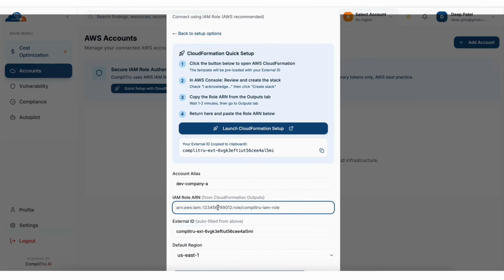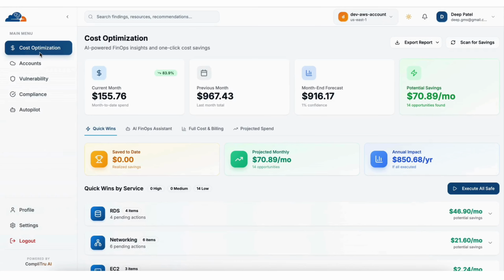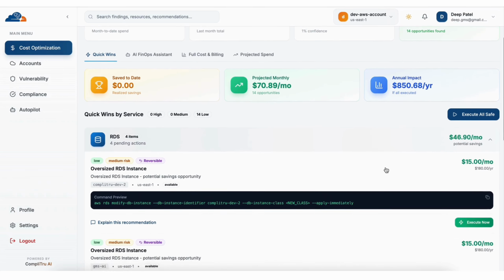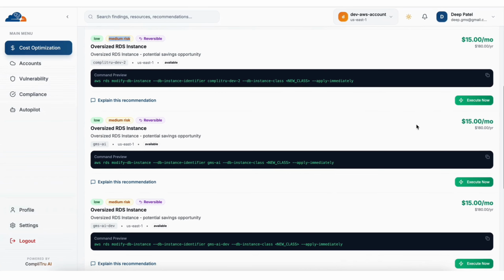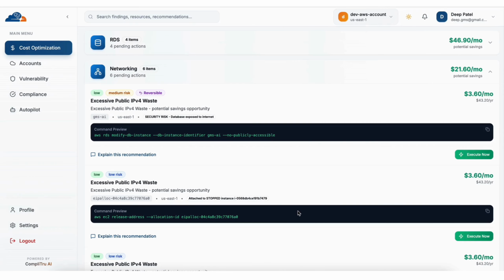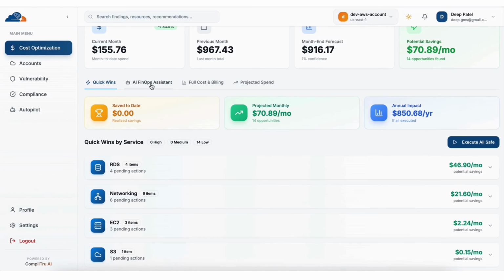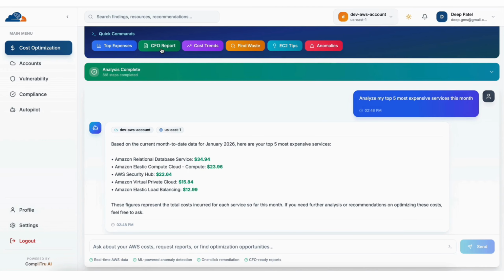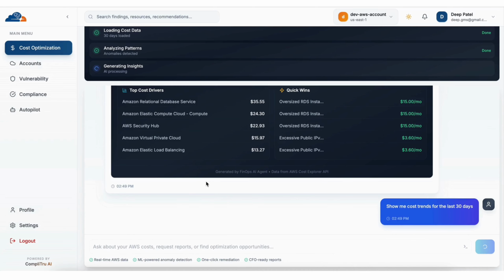Cost Optimization with Complitri.ai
If you’re running on AWS and don’t have full visibility into your cloud spend, you’re probably overspending.

This is the Cost Optimization module inside CompliTru.ai.

We built this because most companies only look at Cost Explorer once the bill spikes. That’s reactive. CompliTru is proactive.

Inside this dashboard, you get a unified view of spend across all accounts, services, environments, and workloads. You can instantly break down cost by application, team, or business unit.

But visibility is just step one.

CompliTru automatically detects idle and wasted resources — underutilized EC2 instances, oversized RDS clusters, unused load balancers, orphaned EBS volumes, snapshot bloat, NAT gateway inefficiencies, and more.

Instead of just showing charts, we generate AI-powered recommendations. That means clear, actionable steps:
Rightsize this instance.
Move this storage tier.
Adopt this Savings Plan strategy.
Clean up these unused resources.
Enforce tagging here.

And every recommendation shows projected savings impact.

We also enforce tag governance so you actually know who owns what spend. No more mystery costs. No more shadow infrastructure.

For leadership, we generate executive-ready reports that connect optimization directly to financial impact — realized savings, forecasted savings, and cost trends over time.

CompliTru turns AWS from a cost center into a controlled, optimized, and accountable cloud environment.

If you want to stop guessing where your cloud budget is going and start controlling it, this is how you do it.